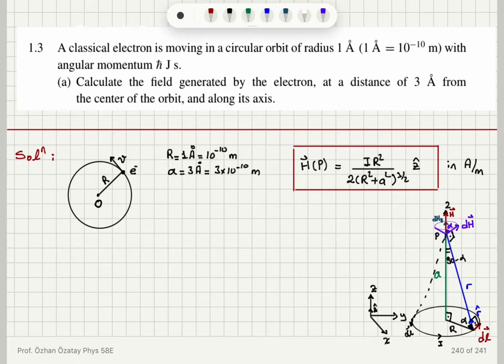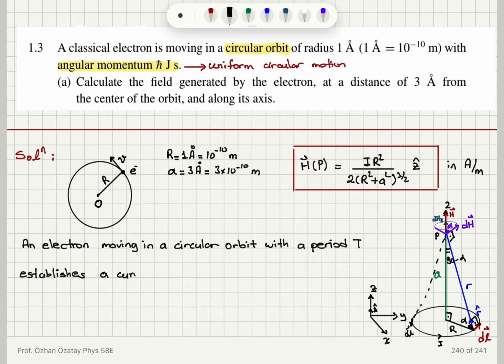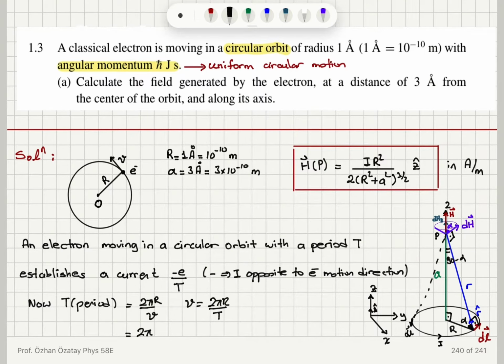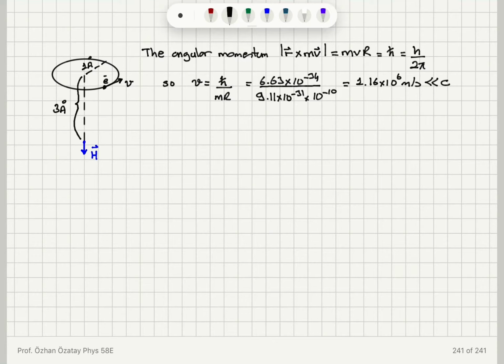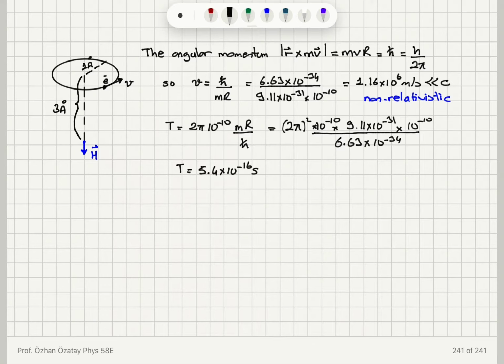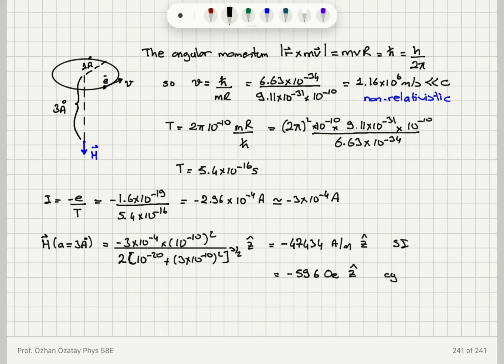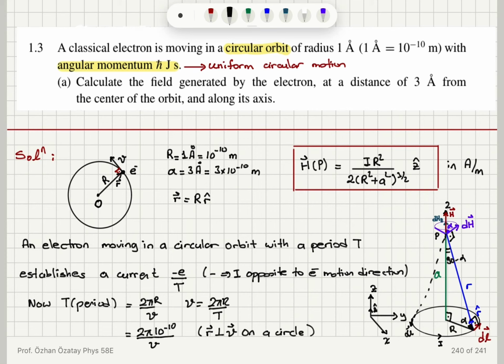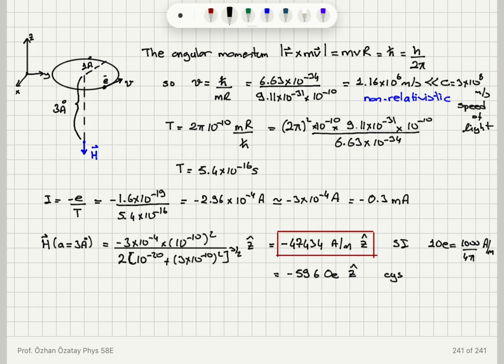1.2 Magnetic Field of a Classical Electron